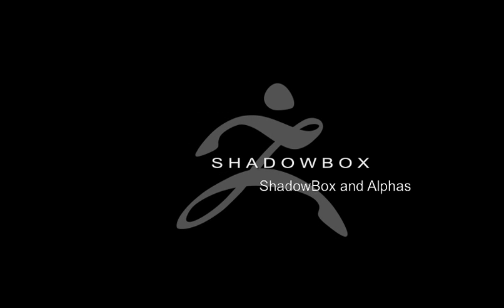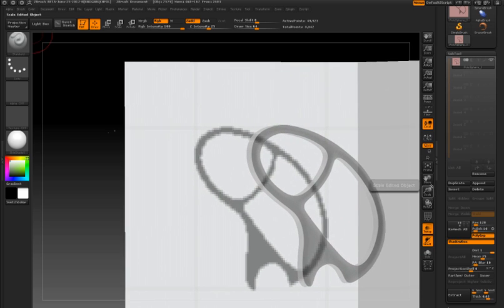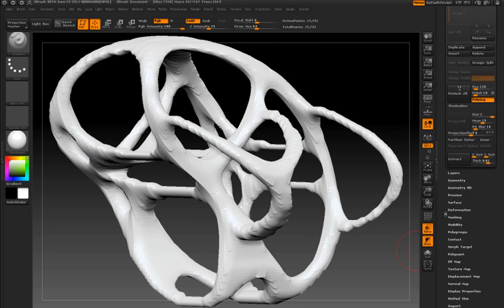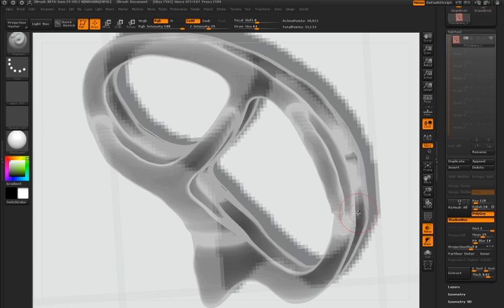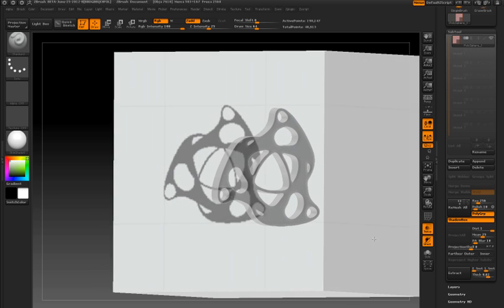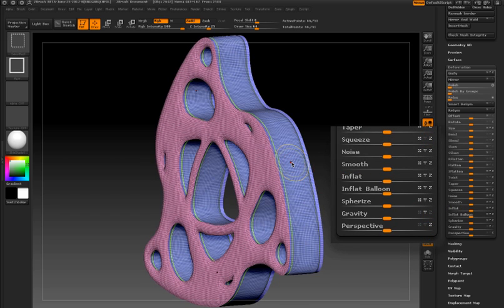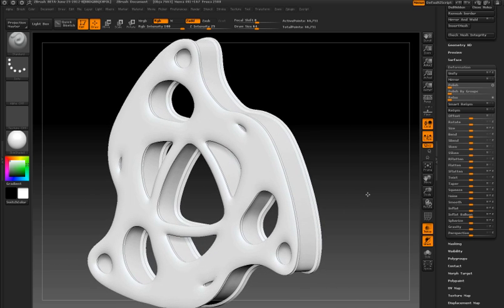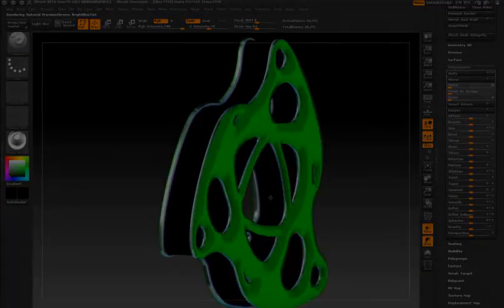ZBrush 4 - ShadowBox Alphas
Using custom alphas in ShadowBox